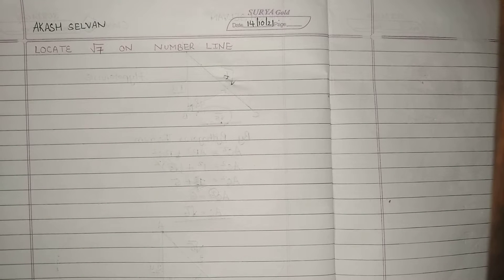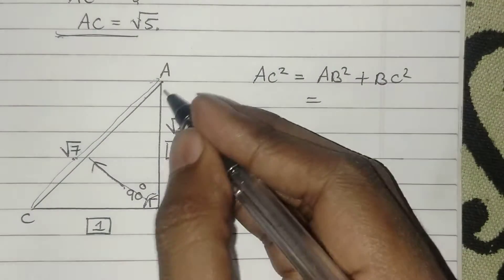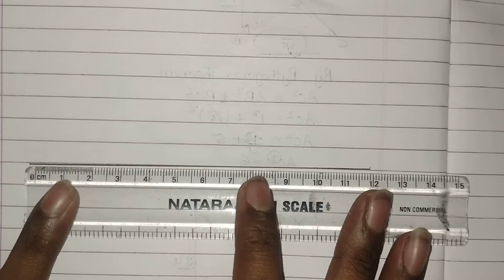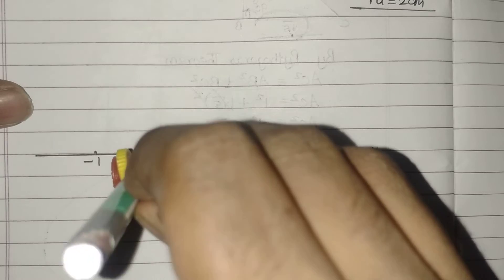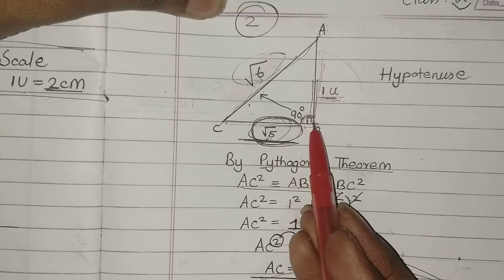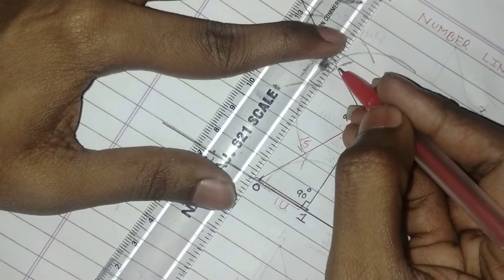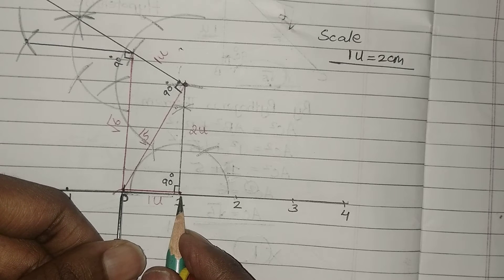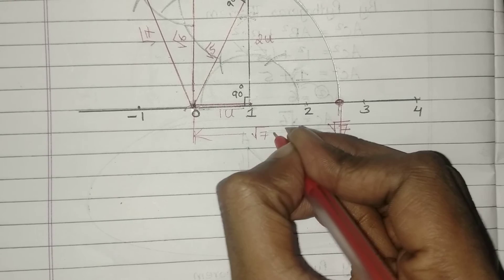Locate root 7 on number line|Class 9|in English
DO WATCH AND GET LEARNT 🤗🤗😊